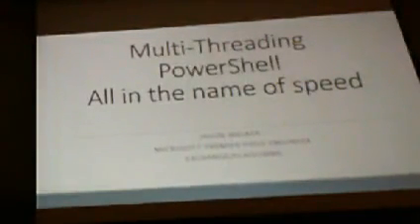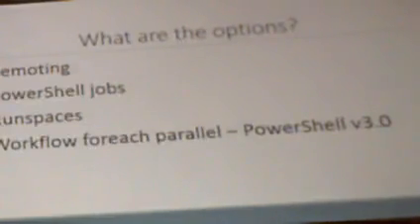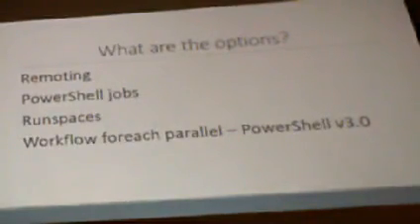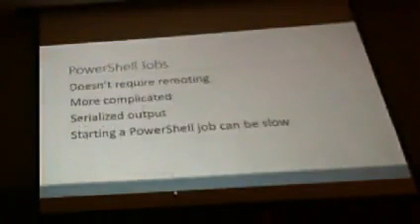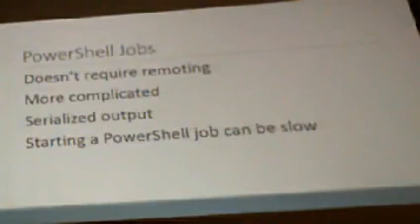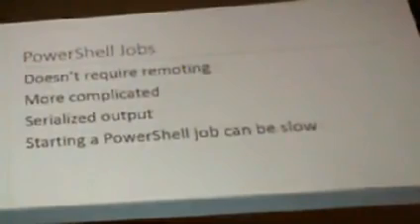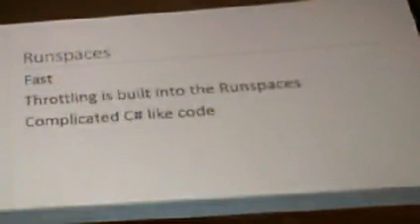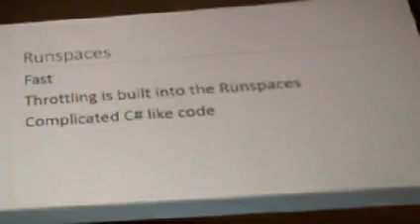Leverage Multi-Threading for Speeding Up Your Scripts - Jason Walker - PowerShell Summit 2014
PowerShell scripts can be slow when running them across your entire environment.  This session we will examine leveraging PowerShell Jobs, PowerShell Remoting, and Runspaces while providing practical examples of each and when you want to use one method over the other. Multi-threading is simpler than you think and an effective way to cut your script execution time down from hours to minutes or even seconds